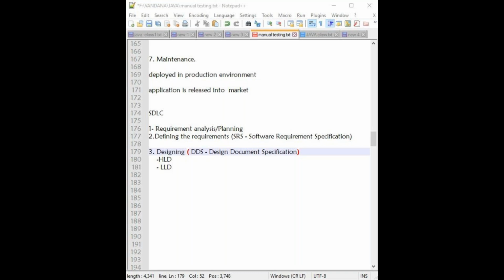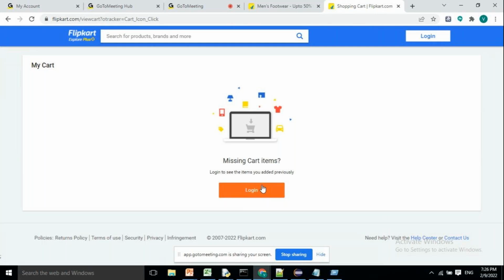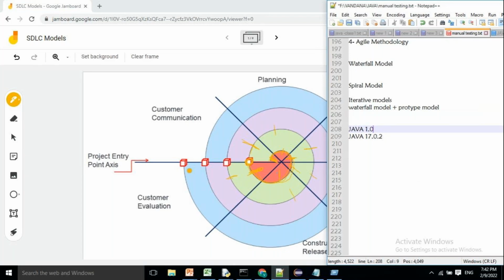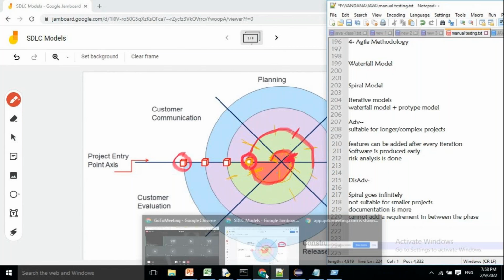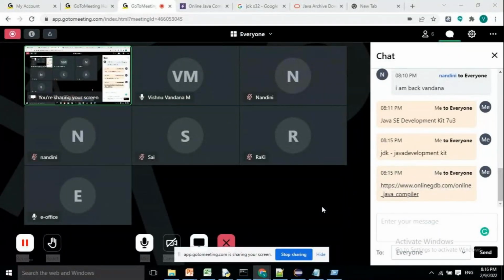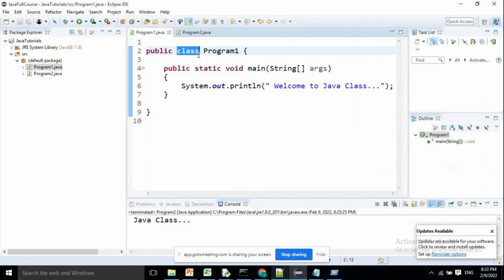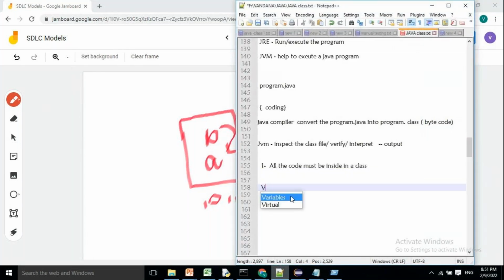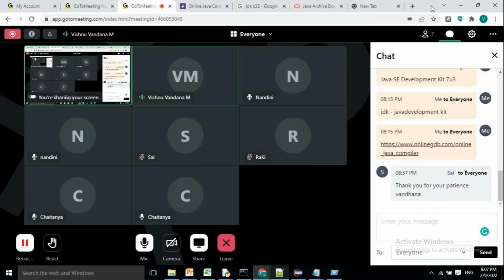Feb 9th Manual & Java